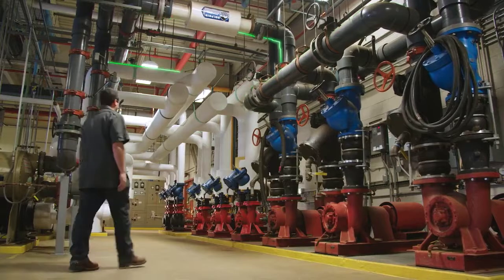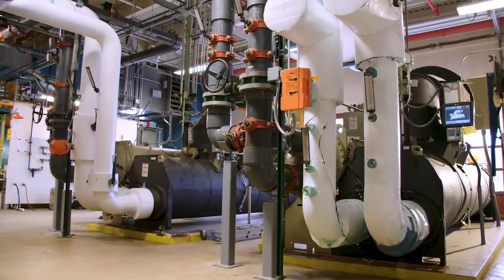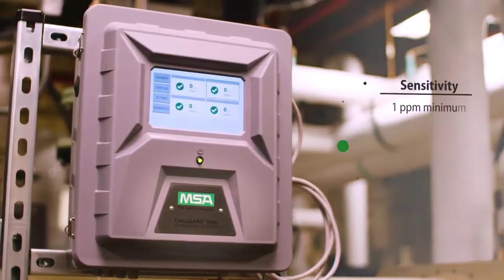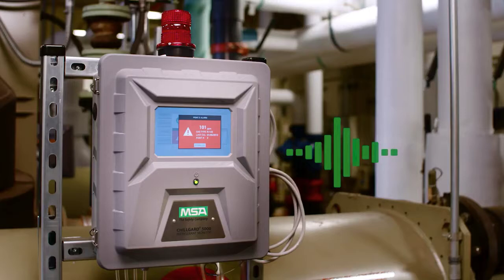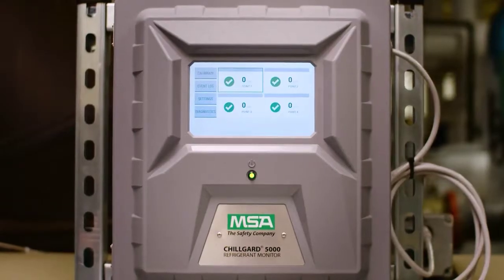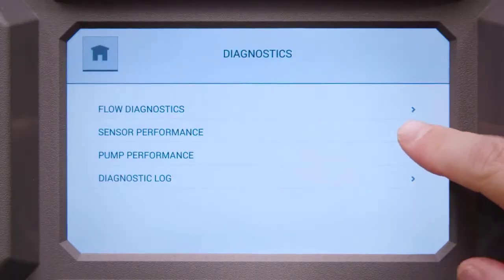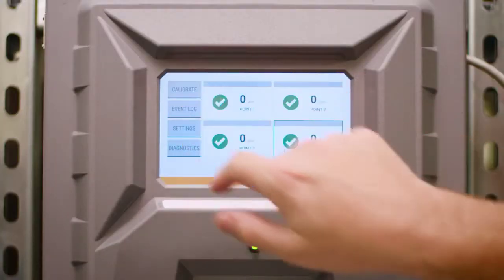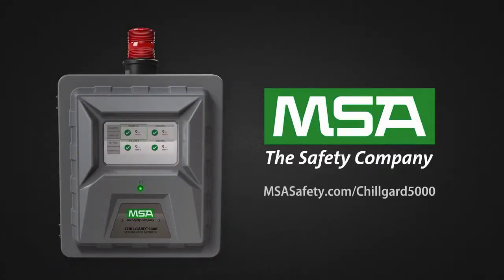MSA Chillgard® 5000 Refrigerant Leak Monitor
Industrial refrigerant leak monitor provides alert for up to 6 different refrigerants and assists in compliance with ASHRAE Standard 15.